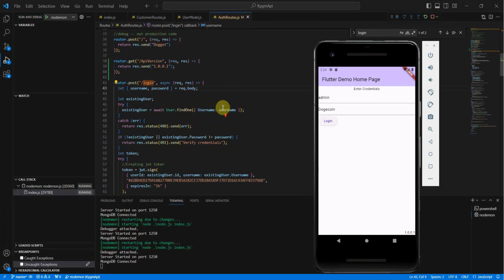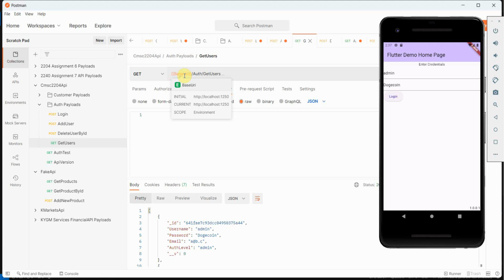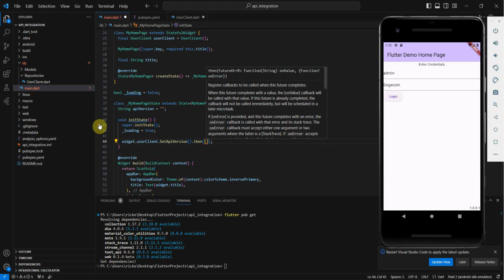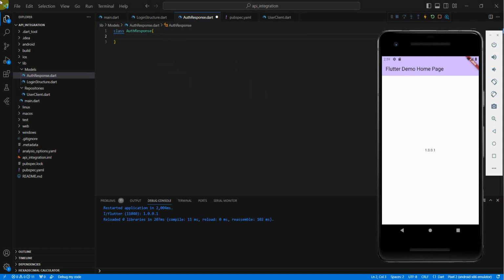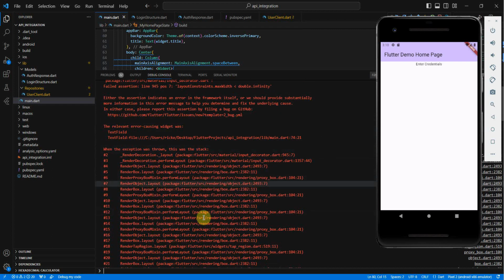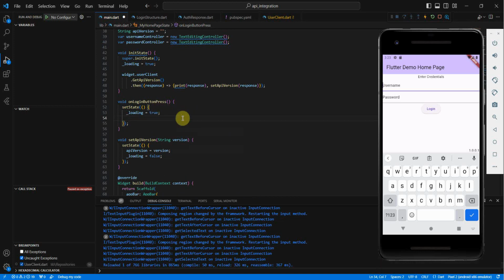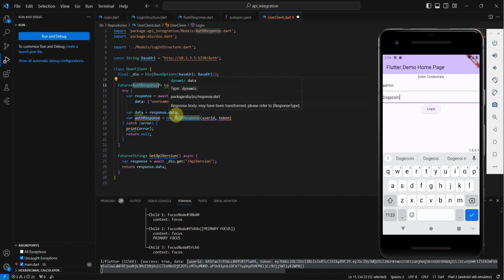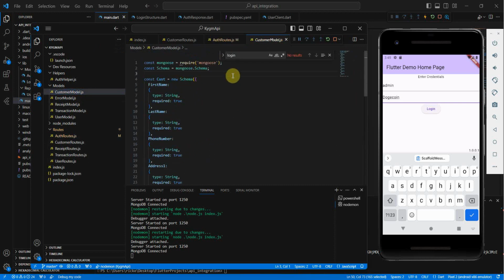Calling an API from a Flutter mobile app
I cover how to make API calls to a local API from flutter. I used the dio package for sending requests. Week 11 CMSC 2204